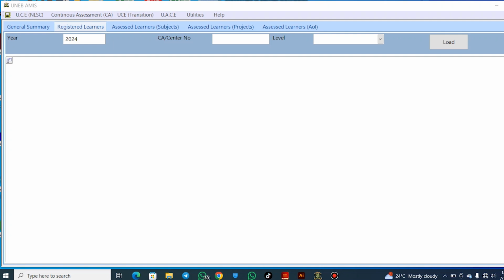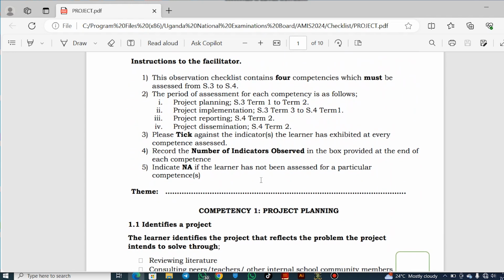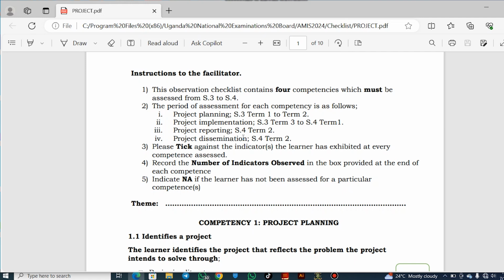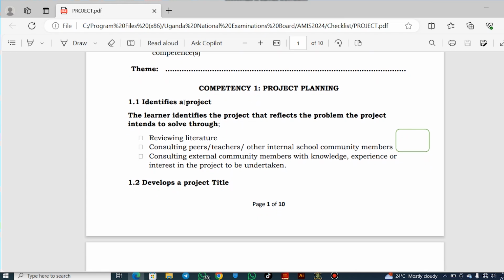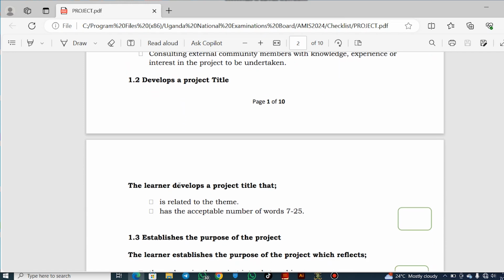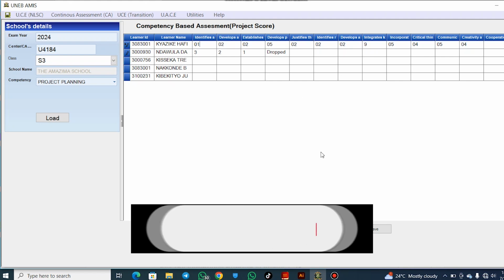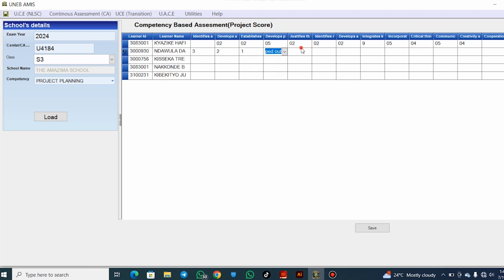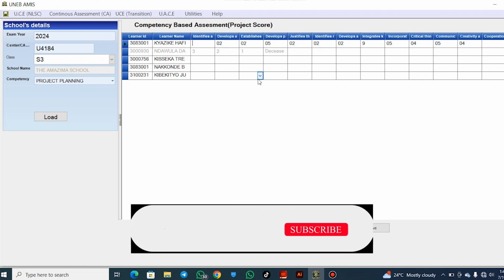How to Fill the UNEB Project Observation Checklist ll S 3 and S 4 New Curriculum